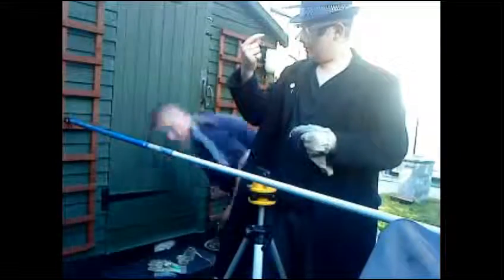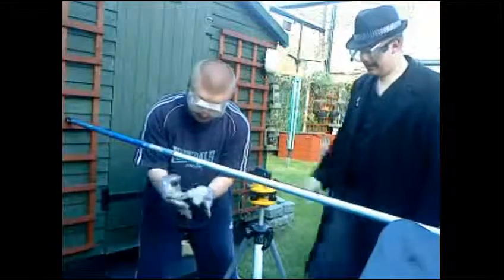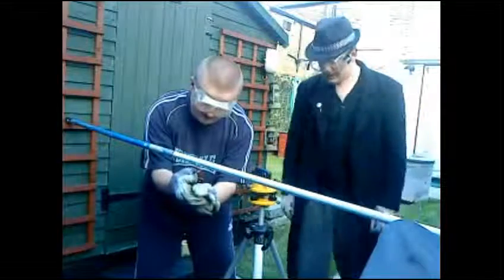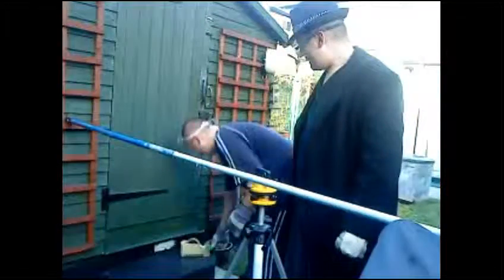slow motion - mini TNT - The Comic Strip Guys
this week on the comic strip guys we find out how to make mini TNT that makes a BIG pop! but we can't tell you how to make it. sorry.